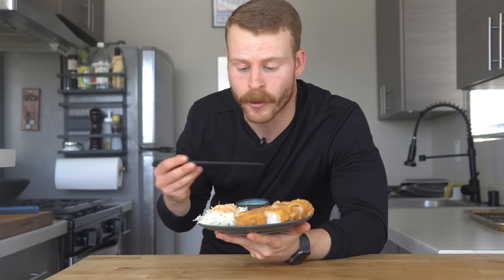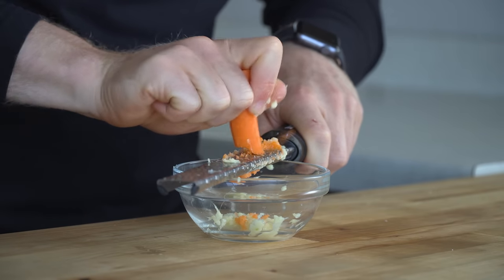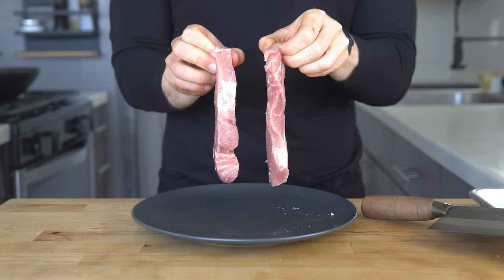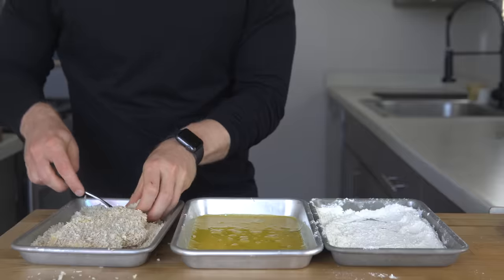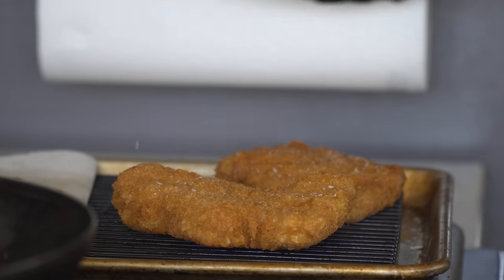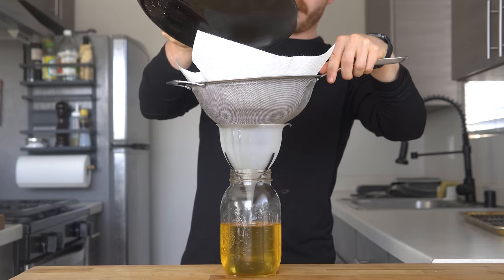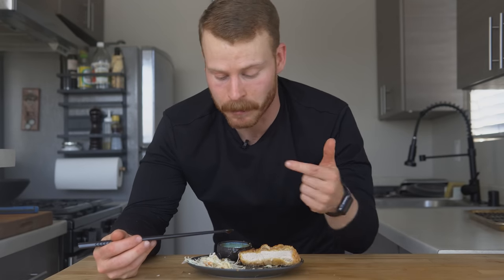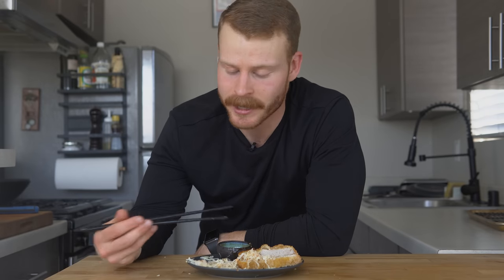27-minute Tonkatsu, the Japanese style fried pork cutlet everyone should try.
Tonkatsu specifically refers to a fried pork cutlet and according to Chef Morimoto's book is one of the most beloved dishes in Japan, though you could make chicken Katsu, or beef katsu using the method we'll cover today.

📚 Videos & Sources mentioned:
▪ Chef Morimoto's Book

0:00 Crispy Intro
0:30 What is tonkatsu
1:00 Step by step recipe
5:41 Taste test & Closing thoughts

MISC. DETAILS
Filmed on: Sony a6600 & Sony A6400 w/ Sigma 16mm F1.4